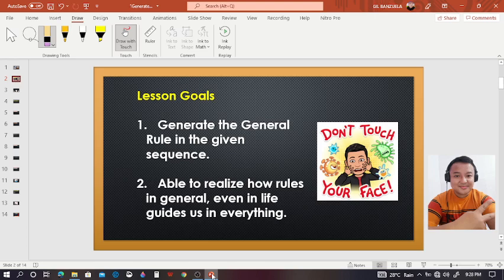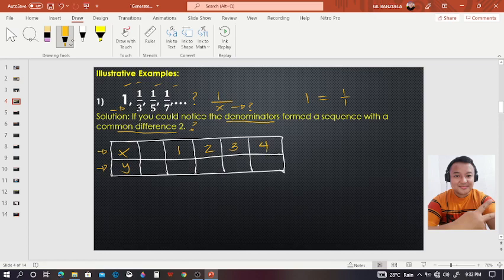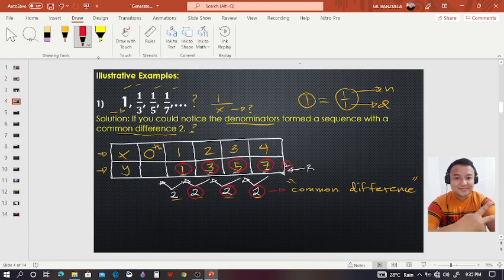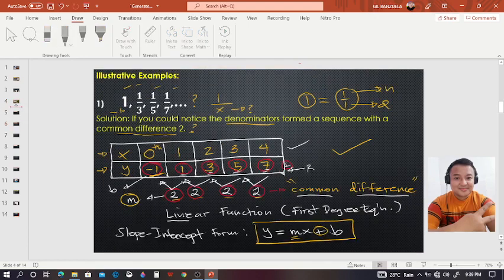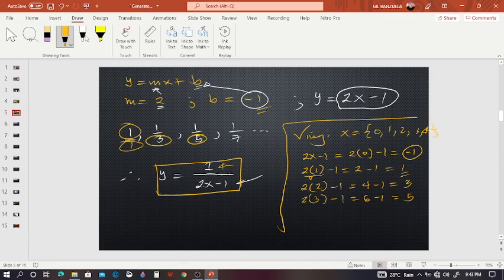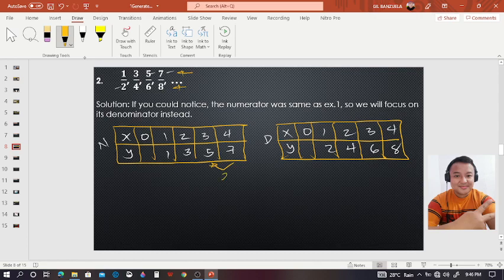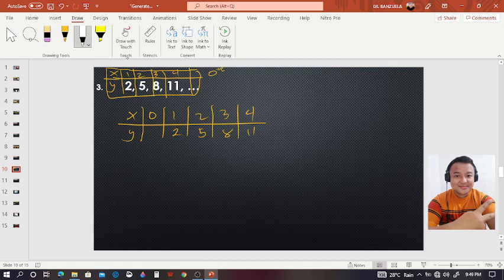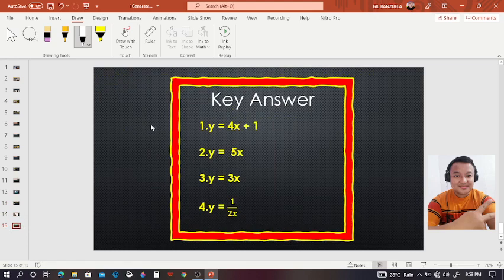2Finding The Rule